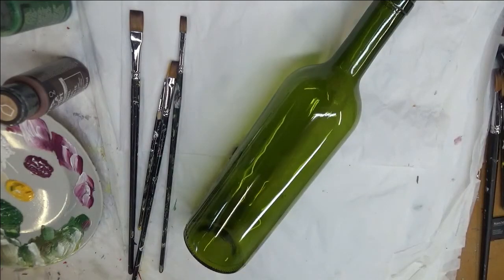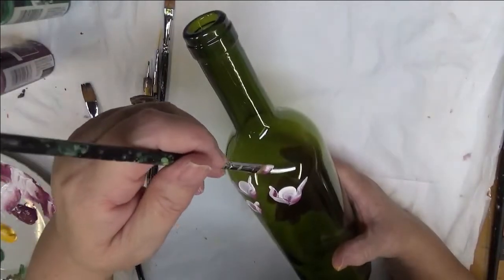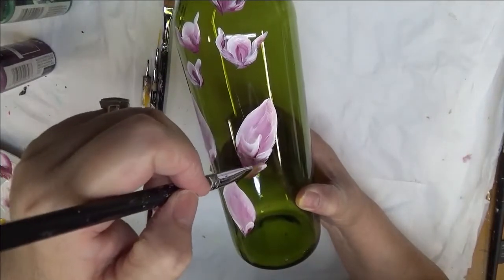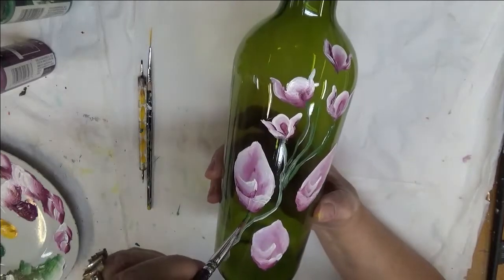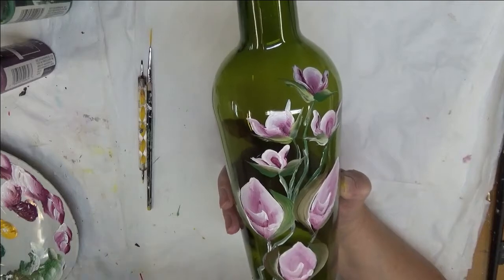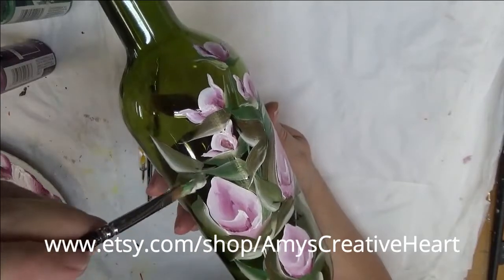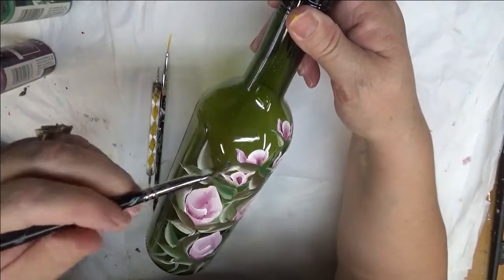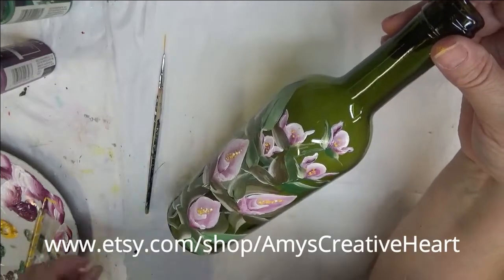SIMPLE FLOWER PAINTING TECHNIQUES | Painting Tutorial | Easy | Relaxing | Aressa1 | 2020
This painting video tutorial will demonstrate simple flower painting techniques.  This painting tutorial is great for beginners because it is easy.  Painting can be very relaxing. Come paint along with me!

Rainbow of Paints in a Set for Art of 8 Colors x 59 ml Folk Art, Standard Packaging (Enamels)

FolkArt Frosted Coral Enamel Paint, 2 oz

FolkArt Enamel Glass & Ceramic Paint in Assorted Colors (2 oz), 4001, Wicker White

Amagic 9Pcs Flat Tipped Brushes with Case for Acrylic Oil Watercolor, Artist Professional Painting Kits with Synthetic Nylon Tips, Long Wood Handle

COMIART Ball Styluses Dotting Tool Set for Embossing Pattern Clay Sculpting,Nail Art

Wicker White
Classic Green
Forest Moss
Burnt Sienna
Yellow Ochre
Teaberry

Amazon

4 Flat Brush
6 Flat Brush
10 Flat Brush
 Fine Liner
Dotting Stylus
Wondershare Filmora9